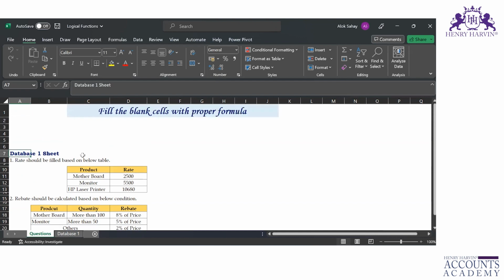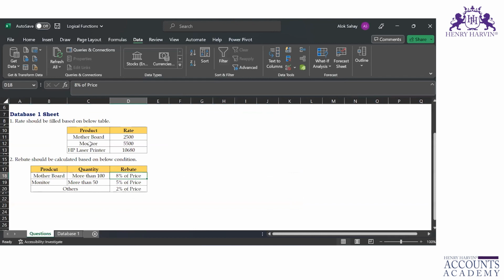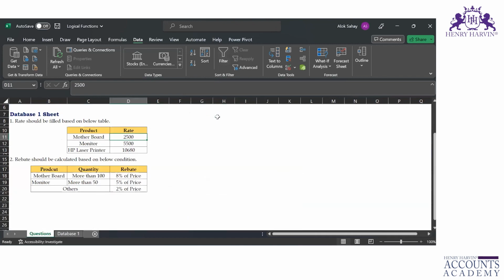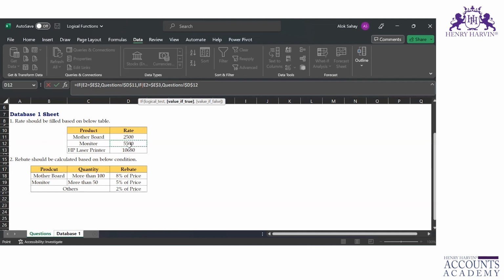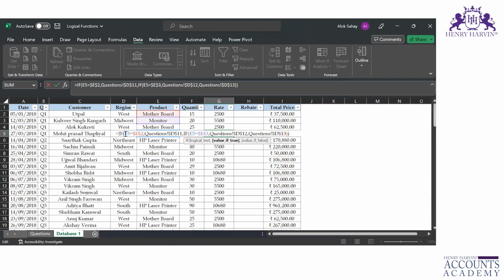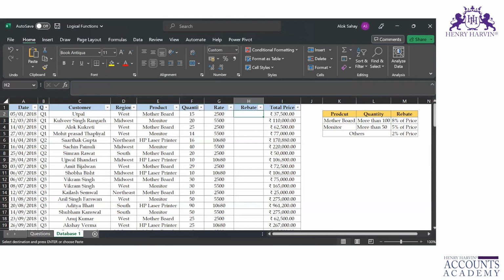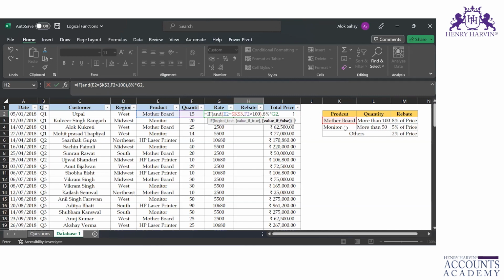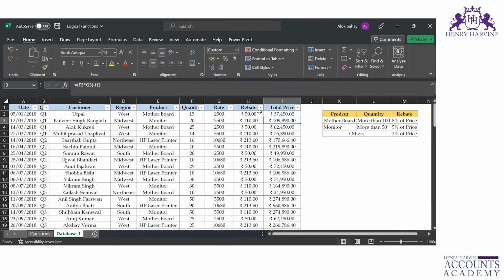How To Filtering Data in Excel Part 2 | Filter in MS Excel| Advanced Excel Tutorial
Filtering data in MS Excel allows you to selectively display information based on specific criteria. By selecting a range of cells and applying filters, you can easily view only the data that meets certain conditions. This feature is particularly useful when working with large datasets, as it helps to focus on specific subsets of information. By using filter arrows in the column headers, you can choose filter criteria from dropdown lists, and even apply advanced filtering options to create more complex criteria.

Call/WhatsApp
Our 24-hour Helpline no.- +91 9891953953